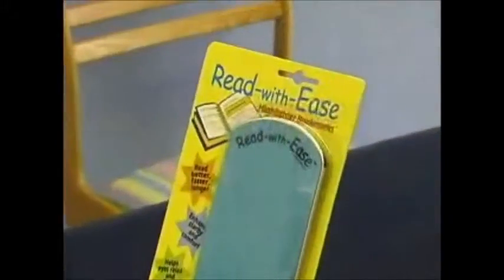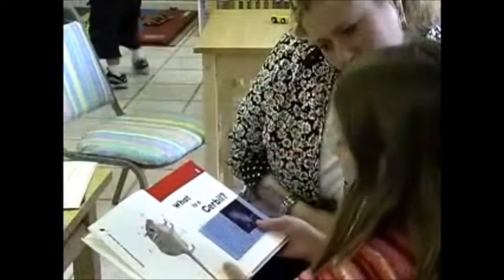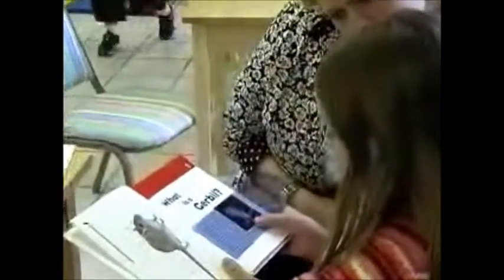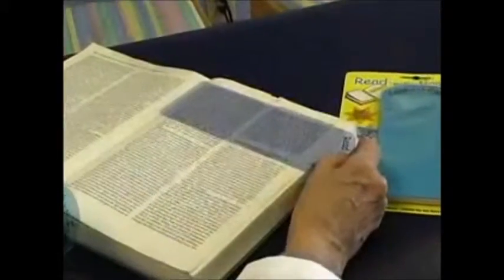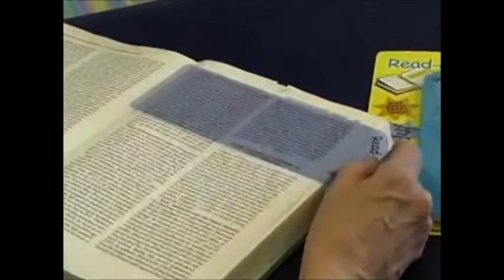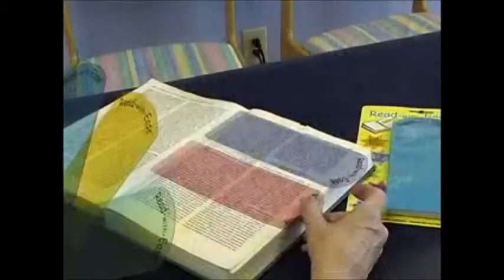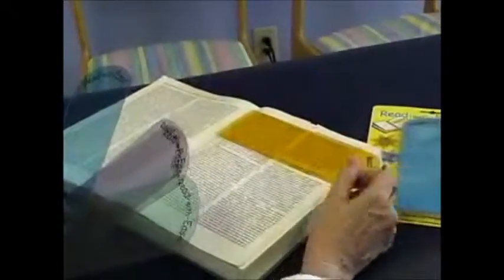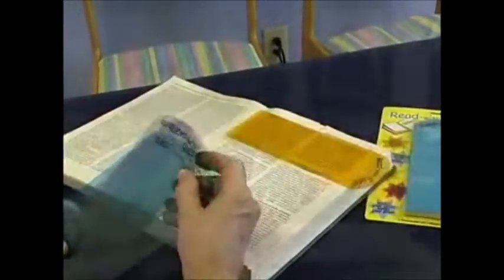Read with Ease--Read FASTER, BETTER, LONGER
Read-With-Ease Highlighter Bookmarks
Read Better Faster Longer  IMMEDIATELY!
Developed by Dr. Mary Ann Block
Author of No More ADHD and No More Ritalin